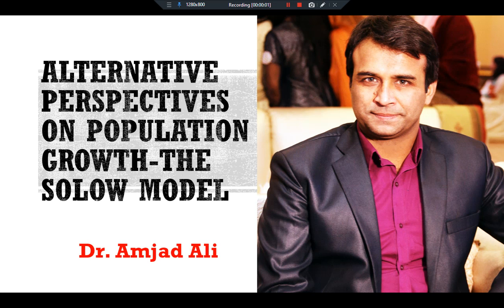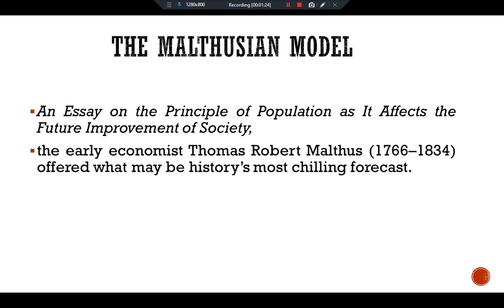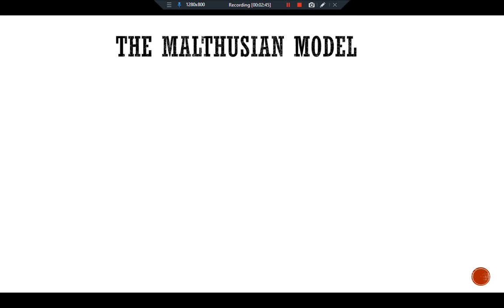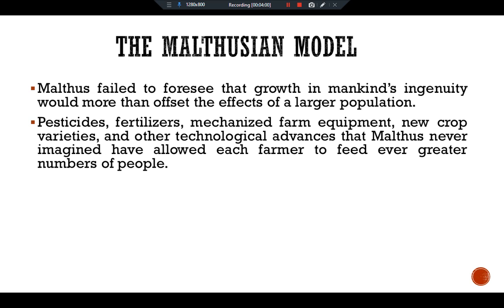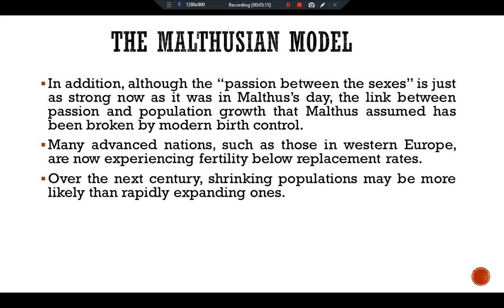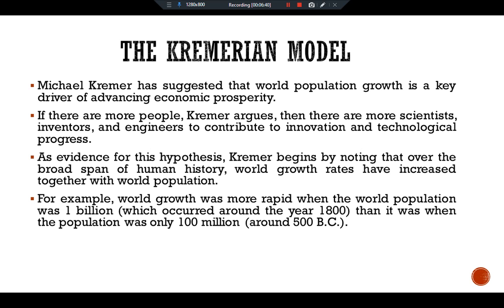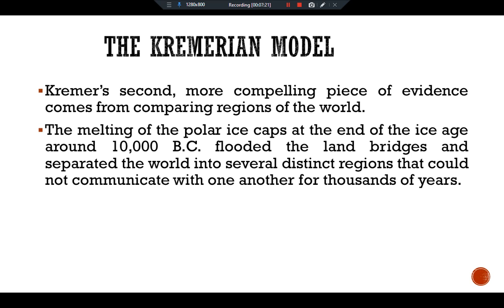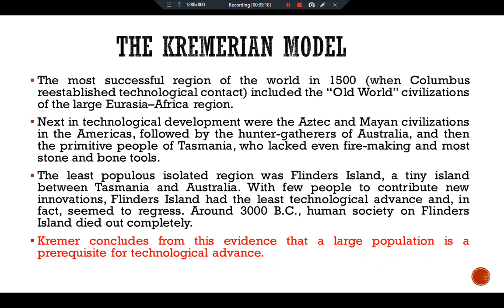Alternative Perspectives on Population Growth: Solow Model; Mankiw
P-203-P-211.Ch.7
Alternative Perspectives on Population Growth; The Malthusian Model; The Kremerian Model;